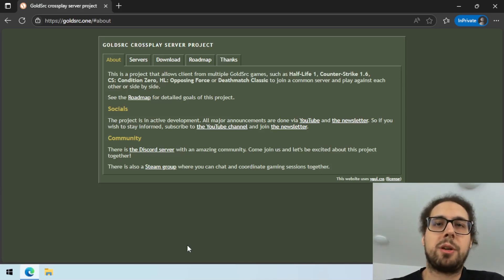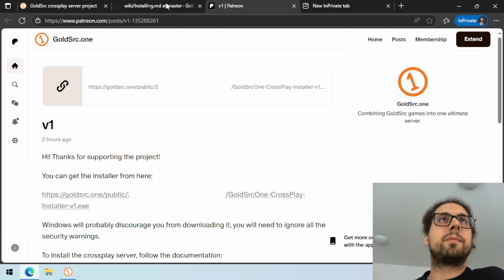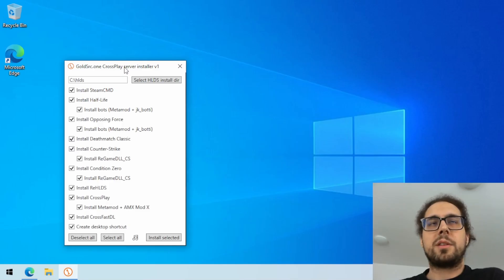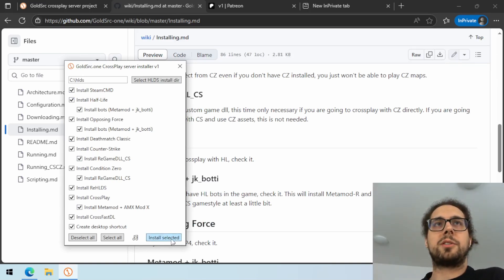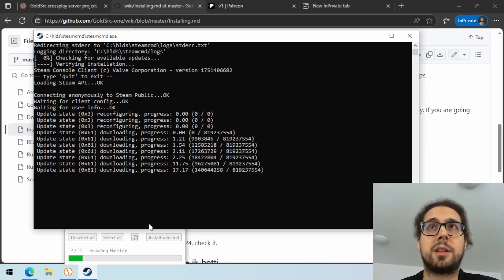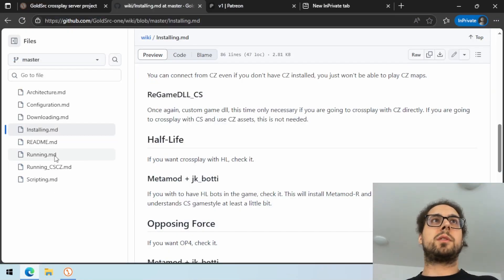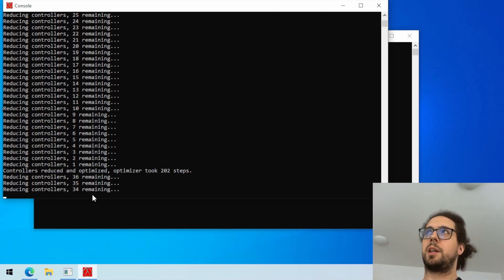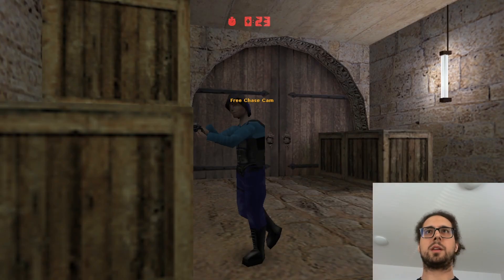How to install the crossplay server on your PC. Play CS/CZ/HL/OP4/DMC today!